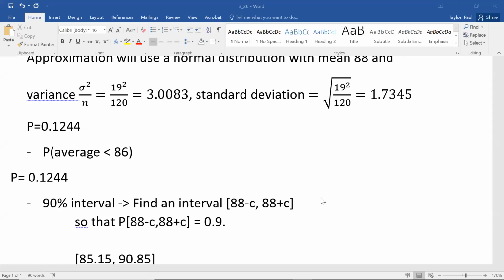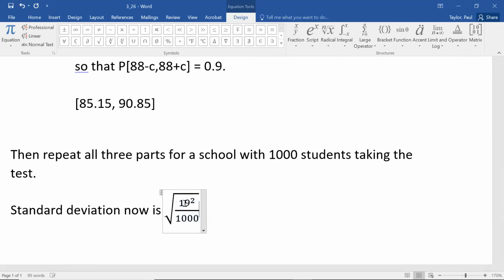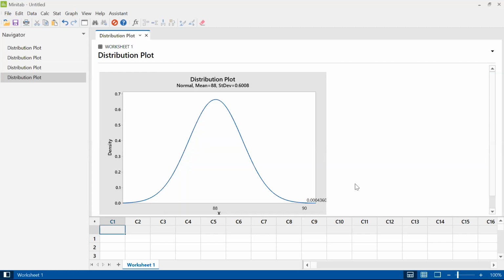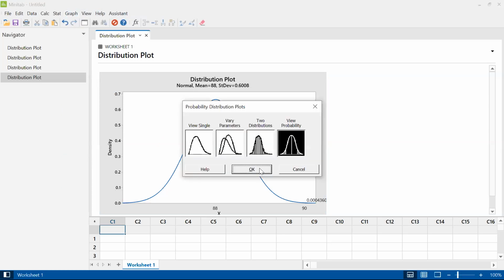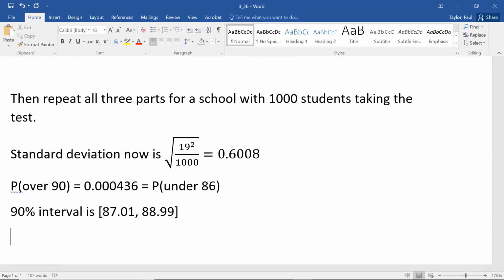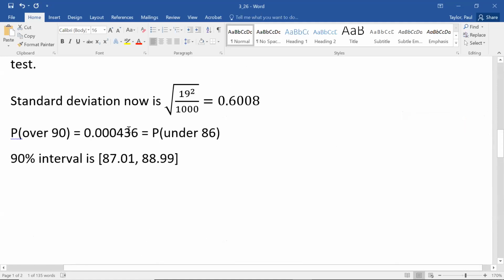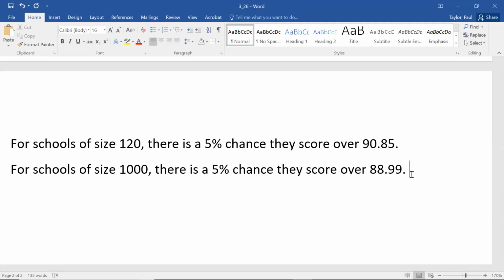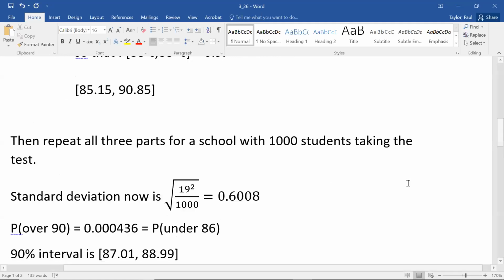MAT375 - 3/26 - 3